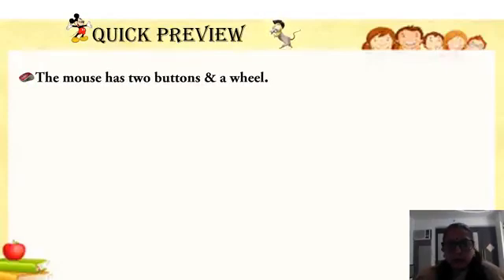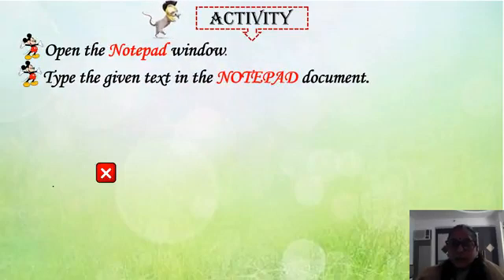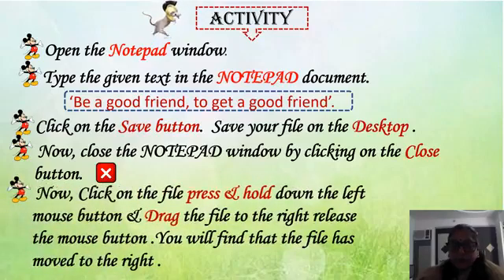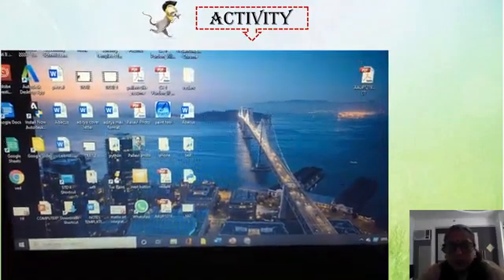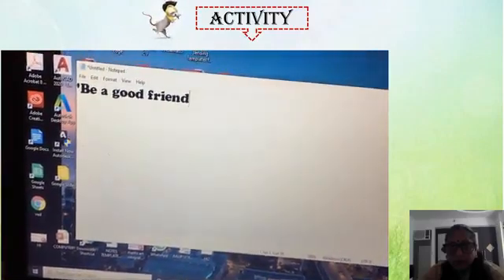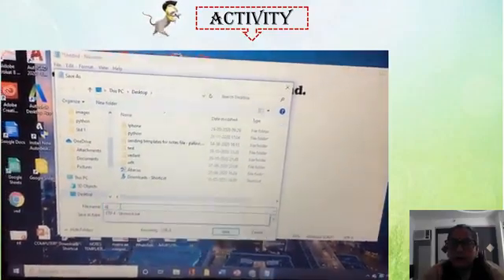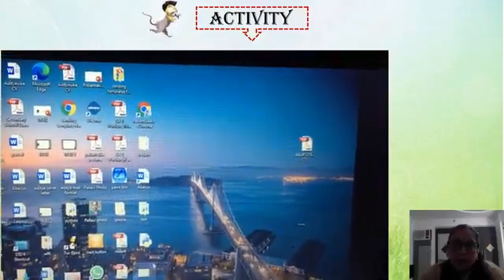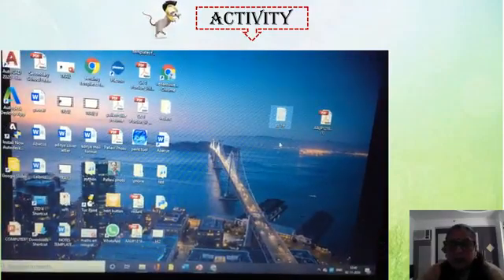class 1 computer chapter 5 Handling a mouse Activity 9 Nov 20